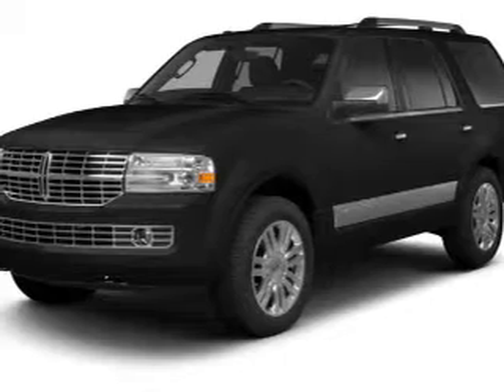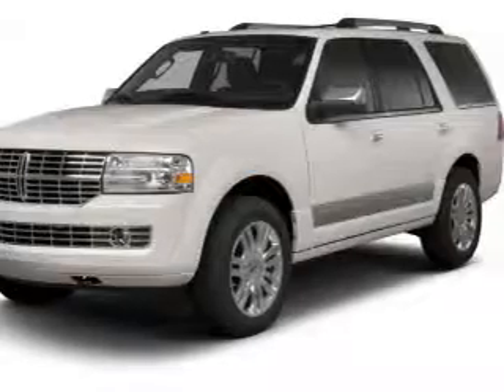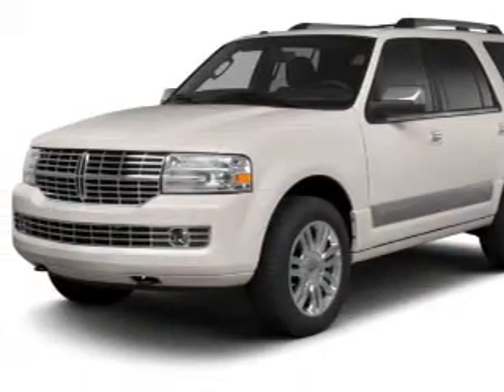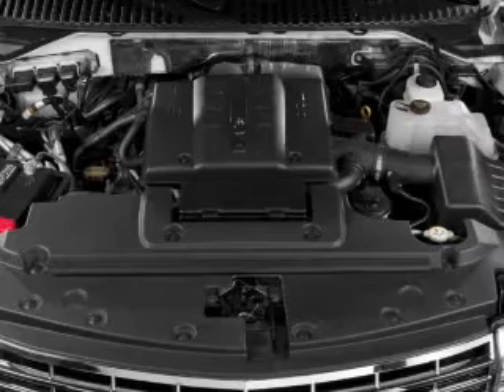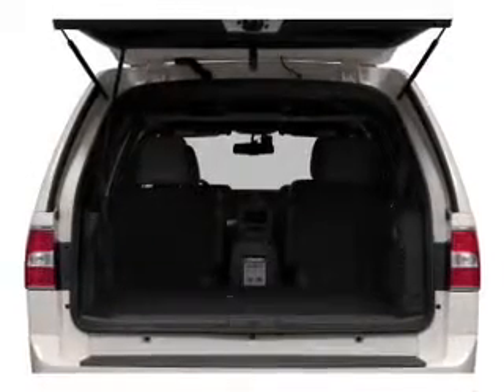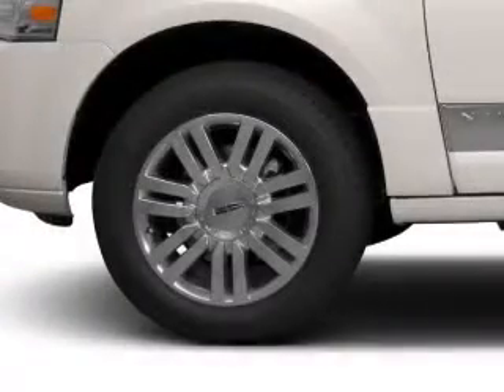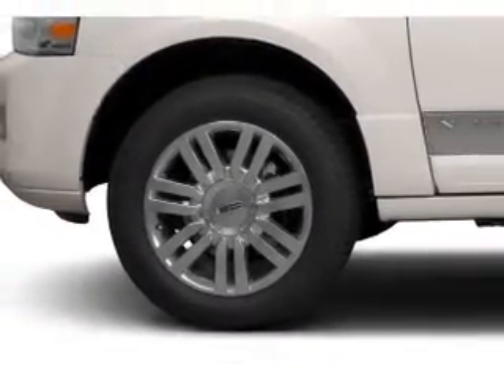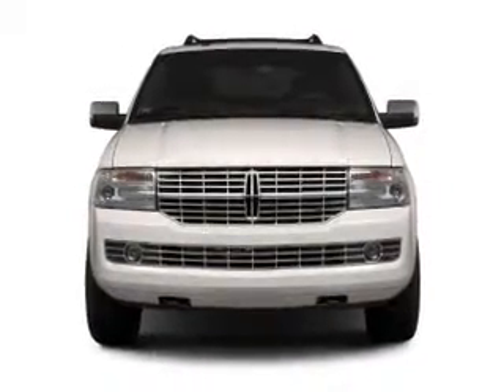2013 Lincoln Navigator - Owosso MI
Year: 2013
Make: Lincoln
Model: Navigator
Trim: Base
Engine: 5.4 liter 8 cylinder 24 valve
Transmission: 6-Speed Automatic
Color: Tuxedo Black
Mileage: 5
Address:
1960 E Main Street